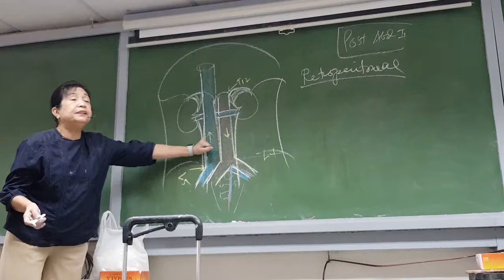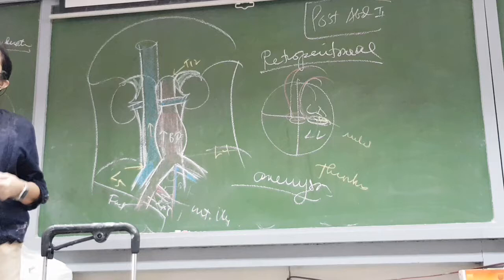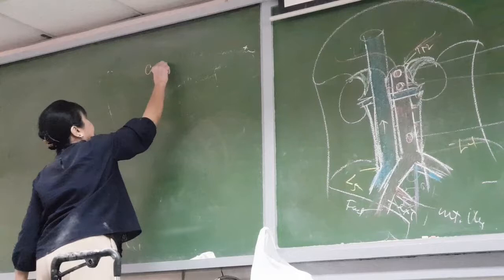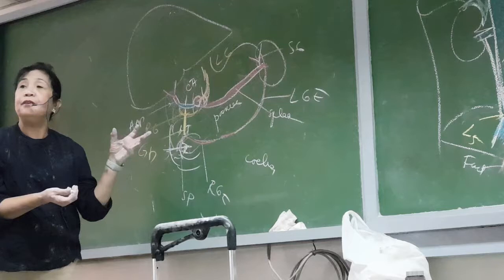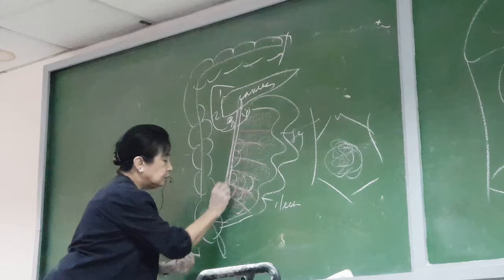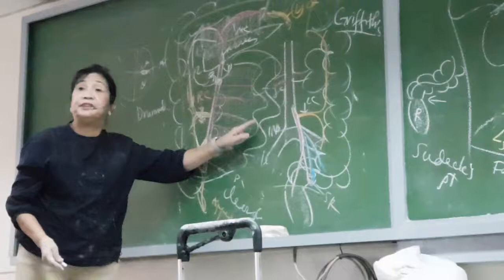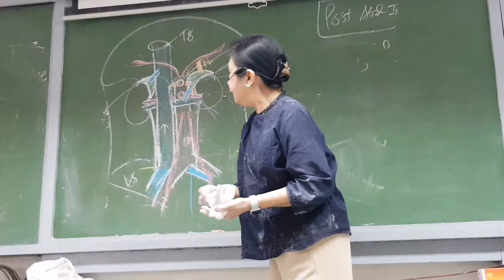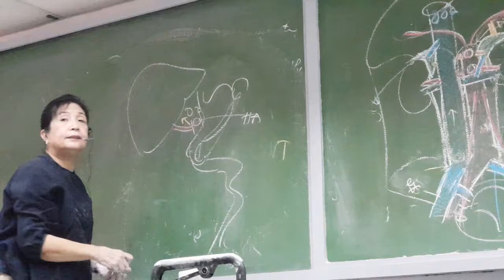A M K E O D P.Abdo 1